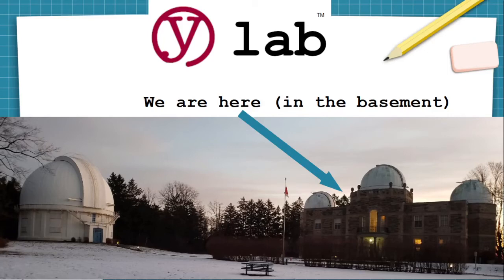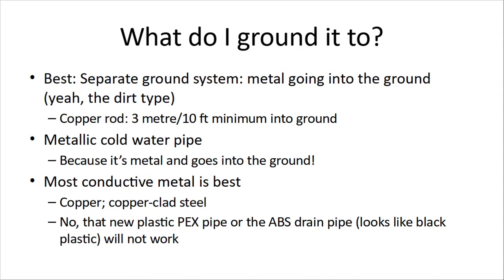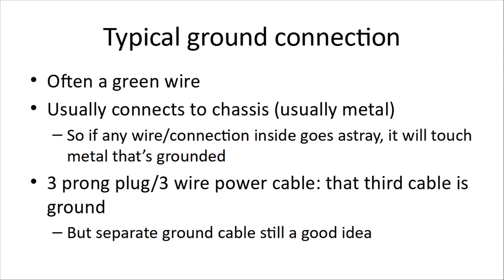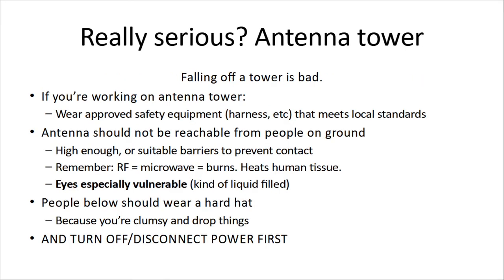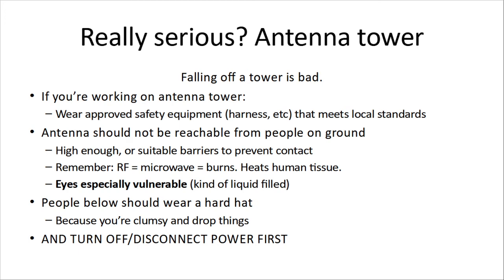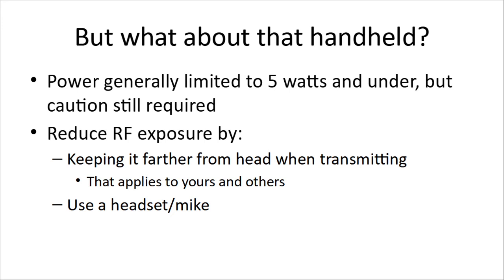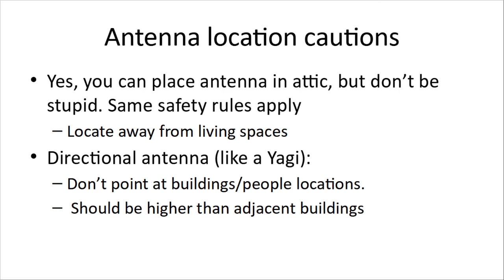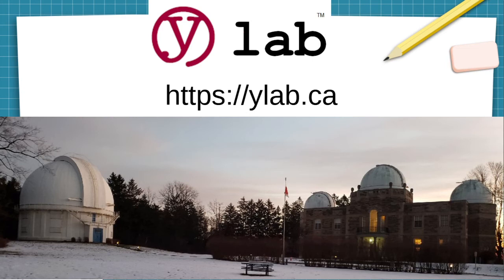Lesson 12 for Ylab's Canadian Amateur Radio License Course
Lesson 12. This covers Grounding and Safety